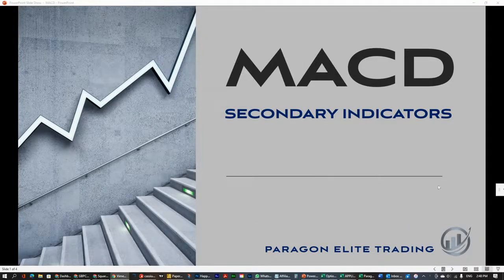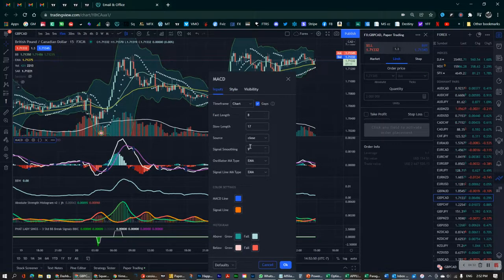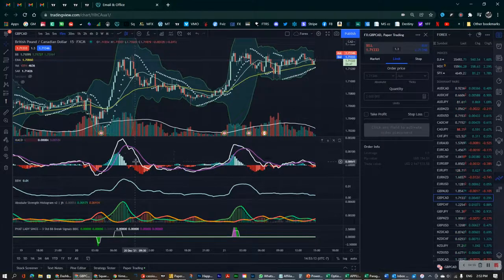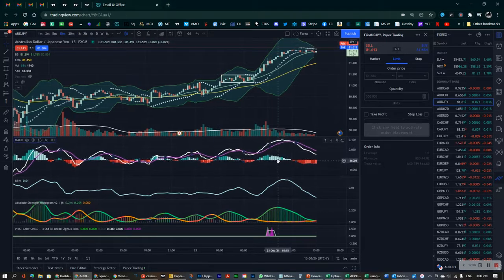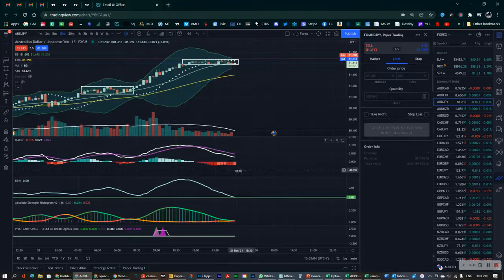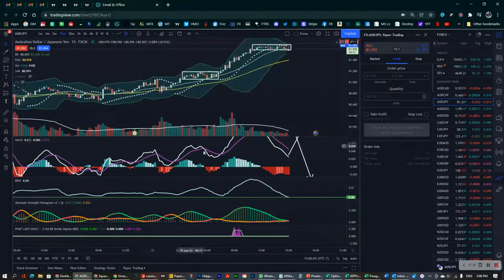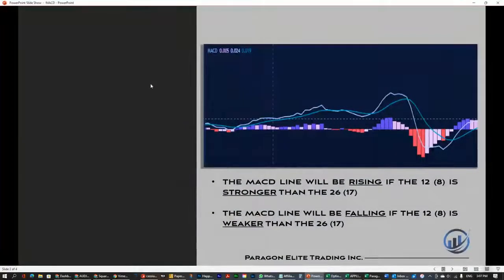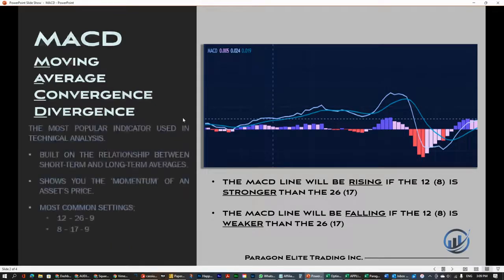MACD Secondary Indicator Uses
How we use the MACD can make it a little more useful than most lagging, secondary indicators.